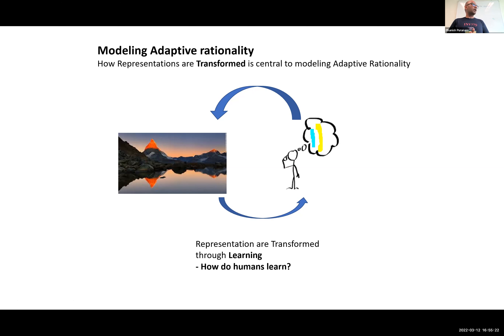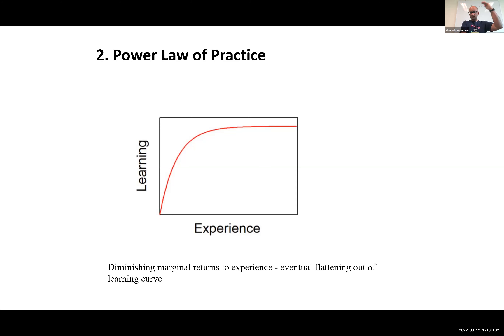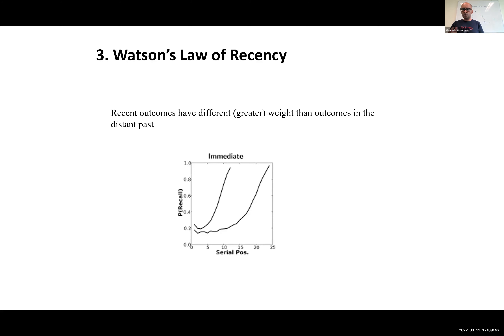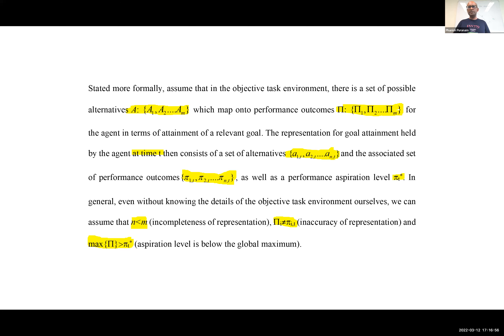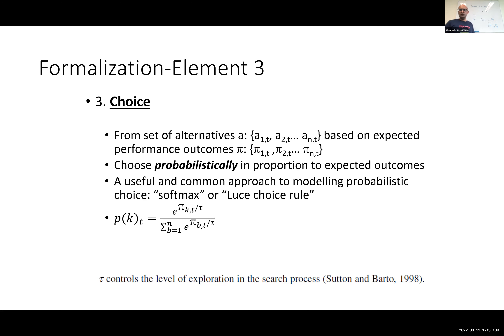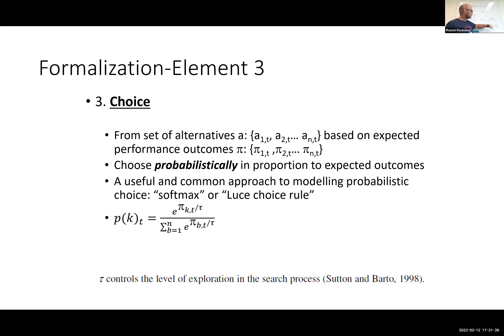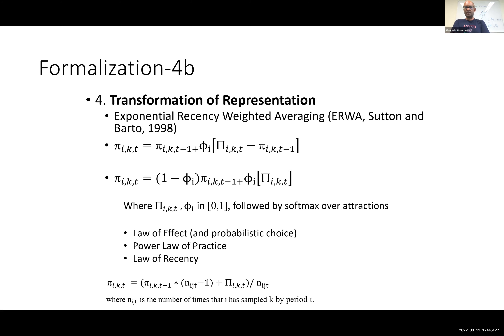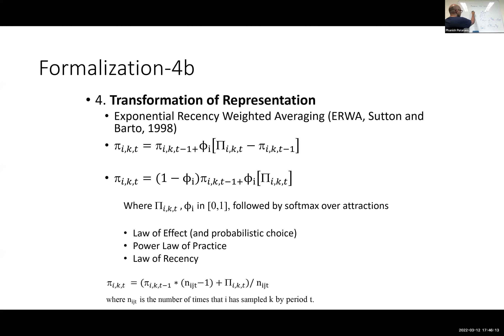Lectures on Modelling Organizational Learning by Phanish Puranam Session 1_Part B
Lectures on Modelling Organizational Learning by Phanish Puranam